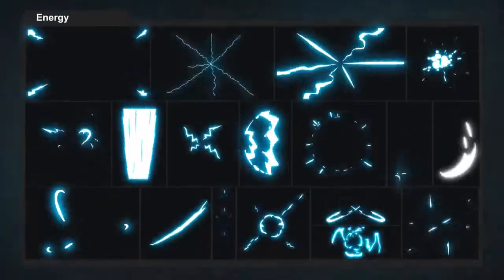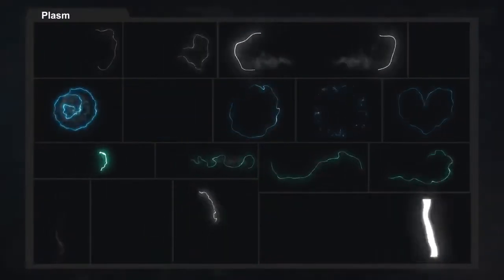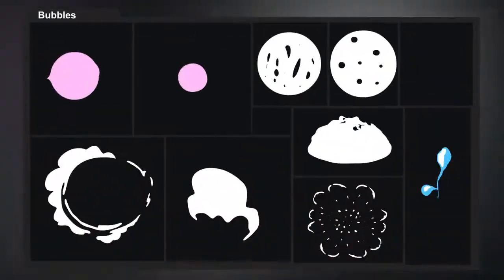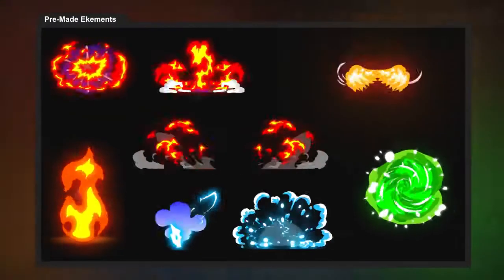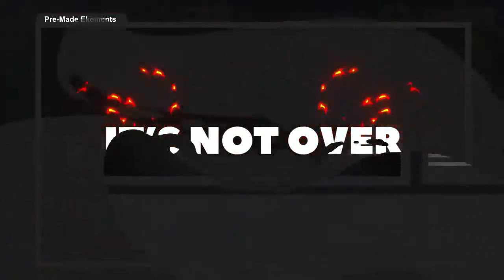Flash FX Pro For FCPX - After Effects Template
Flash FX Pro Video Tutorial

Hello Everyone! Welcome to Flash FX Pro!

This project is created to blow your mind and boost the workflow to the next level. Make your work faster and devote more time to creativity! Flash Fx Pro is the powerful weapon and must have product for motion designers, filmakers, vlogers and everyone who want to impress the audience.

You can easily modify, combine and create, even if you are beginner in FCPX or Apple Motion! IT’S INCREDIBLY FAST AND EASY! Use it with Slideshow, music clip, promo, broadcast, movie, instagram stories, youtube video or presentation. any project will look more eye catching and professional!